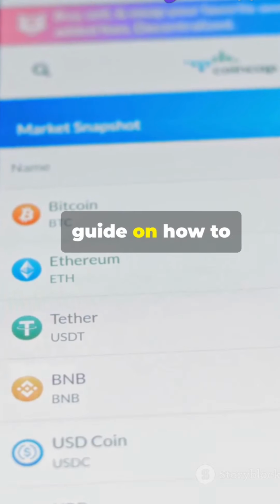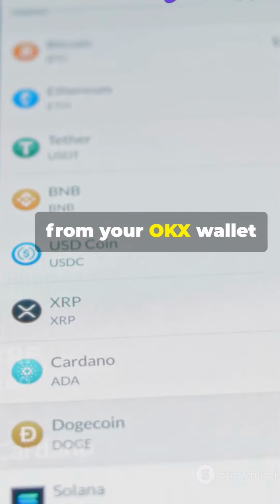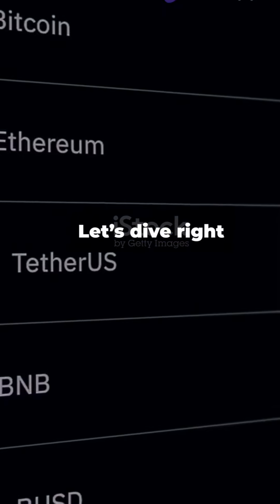How to Transfer USDT from OKX Wallet to Binance – Quick Guide!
Description:
How to Transfer USDT from OKX Wallet to Binance – Quick Guide!, okx, crypto, okx wallet
In this quick video, we’ll show you how to transfer USDT from your OKX wallet to Binance in a few easy steps! Learn how to securely move your funds by choosing the right network and deposit address. Plus, a critical reminder: keep your seed phrase private! 🌐